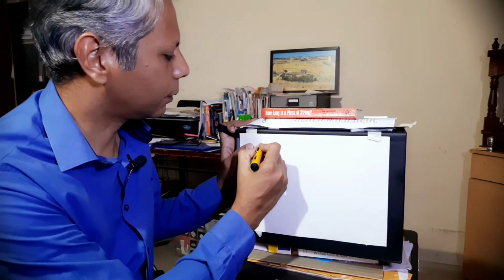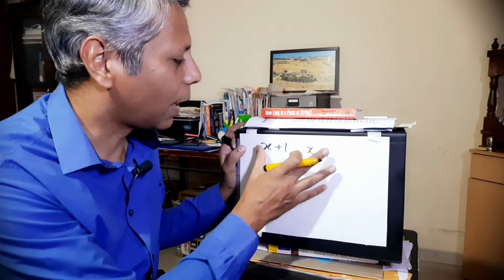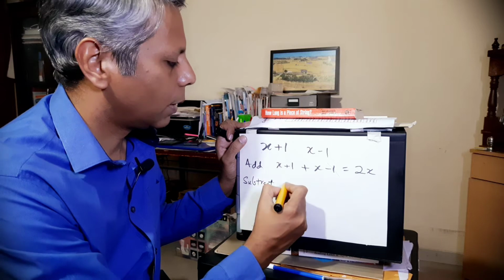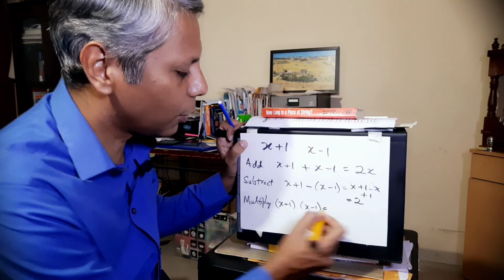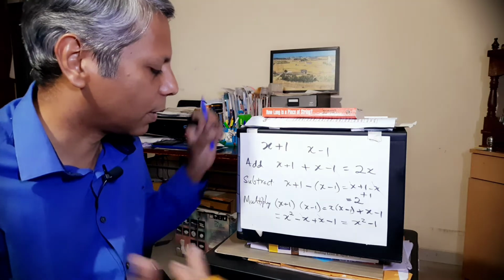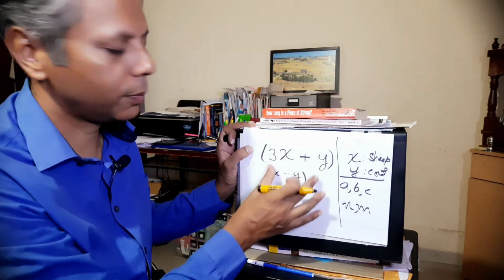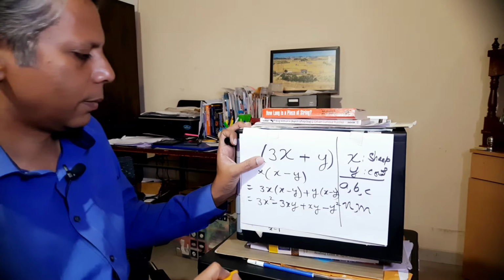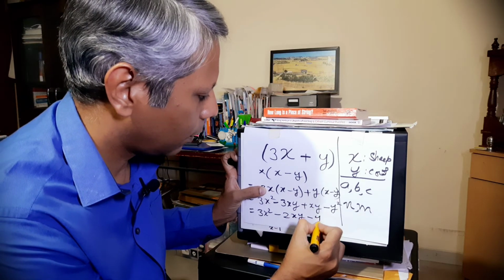Algebraic expressions AEB4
This video explains how to handle simple algebraic expressions and an understanding of "like" terms. We discuss how to add and multiply algebraic expressions. CBSE classes 6 - 8.